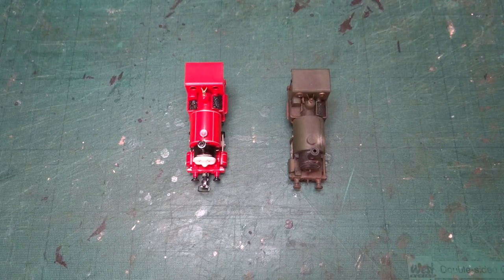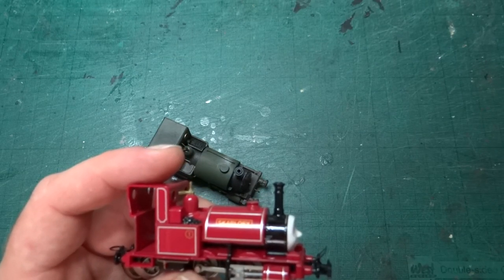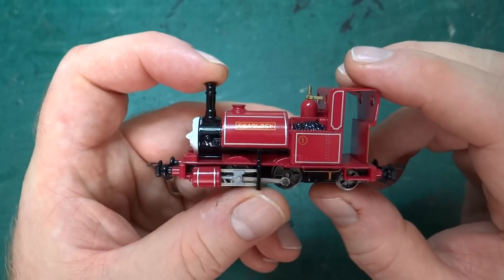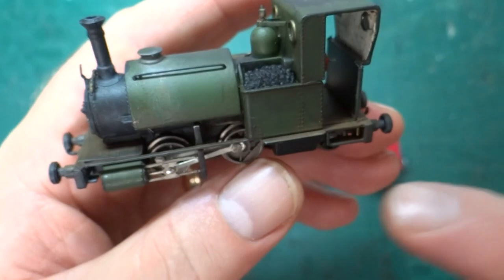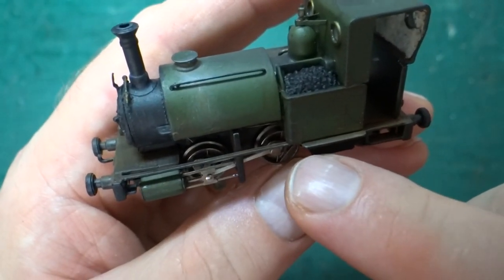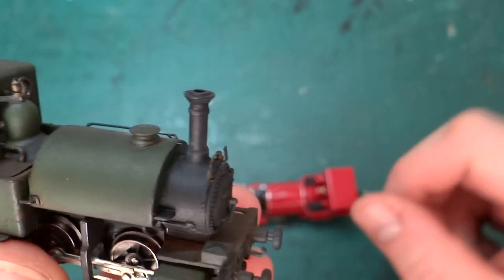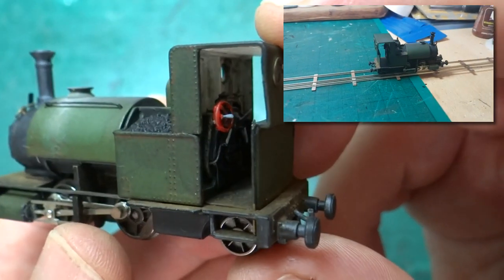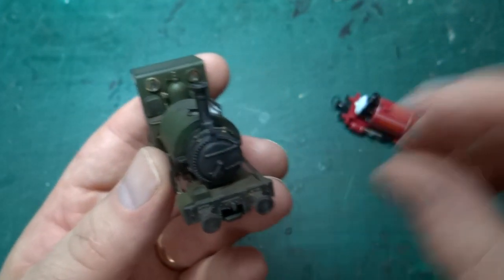I've Finished Building... Talyllyn by destroying a Bachmann Thomas & Friends Skarloey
It's been over 7 years since I first got hold of a Bachmann Thomas & Friends model of Skarloey with the intention of turning it into a believable representation of Talyllyn.

I initially made quite rapid progress in butchering the original model and making up some replacement parts and then life intervened (including the birth of my two sons).

As you can see in the video though I've now found the time to finish it off and I'm exceptionally happy with how the final model has turned out. Hopefully not too many people would be able to tell that it started out as the fairly simple Bachmann model of Skarloey, helped in no small part to the finer cylinders and motion which came from the Narrow Planet detailing kit